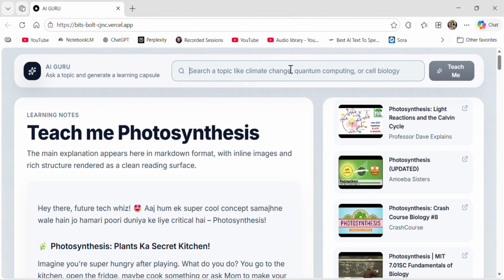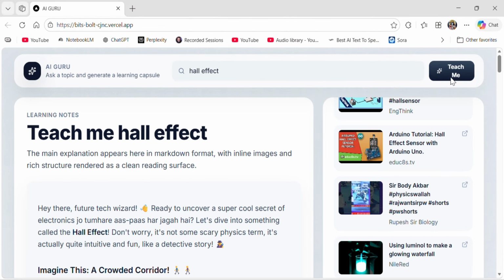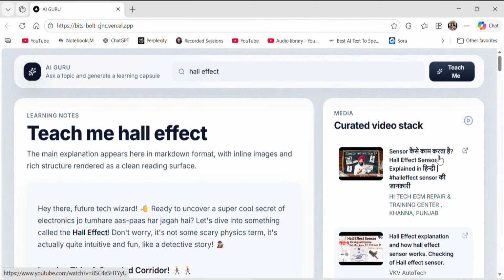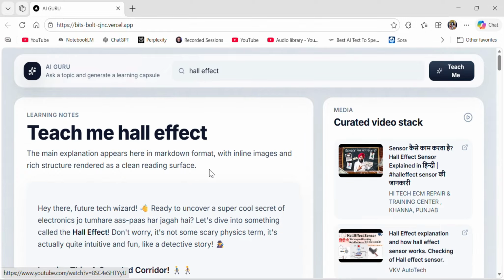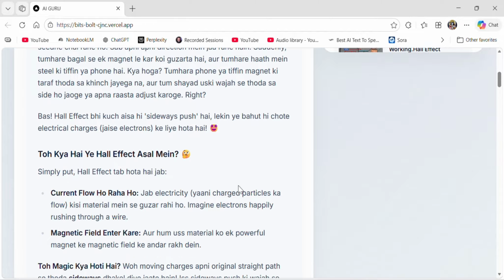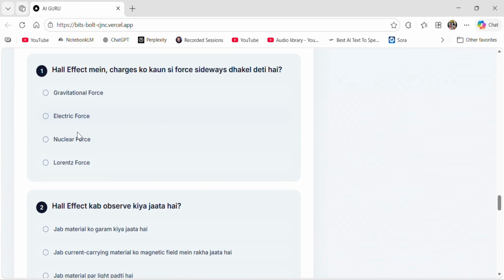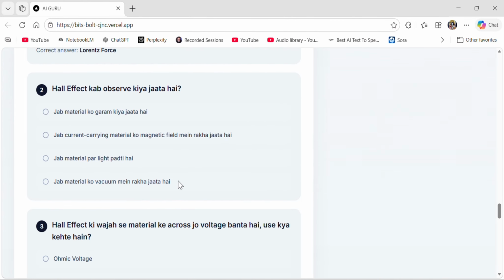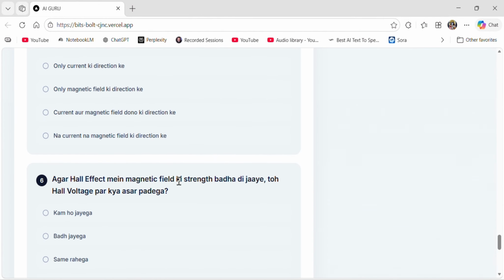We Built an AI Study Platform That Replaces 50 Tabs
Tired of drowning in 50 different tabs just to understand one topic? 🤯 In this video, Team Bits and Bolts showcases AI GURU, a custom-built web platform designed to revolutionize how students learn.

We walk you through how we integrated YouTube data, Wikipedia images, and the Gemini API to create a unified "Learning Capsule" that generates curated videos, Hinglish notes, and interactive quizzes in seconds. Perfect for engineering students at NIT Patna and beyond!

👇 Drop a comment: What topic would you search for first on AI GURU?

⏱️ Chapters:
0:00 - The Student Problem: Too Many Tabs!
0:25 - Introducing AI GURU & The Solution
0:40 - Live Demo: Generating a "Hall Effect" Capsule
0:52 - Curated YouTube Video Integration
1:10 - AI-Generated "Hinglish" Study Notes
1:30 - Smart Visuals & Diagrams
1:45 - Interactive Quizzes & Self-Assessment
1:59 - How to Get the Code (GitHub)